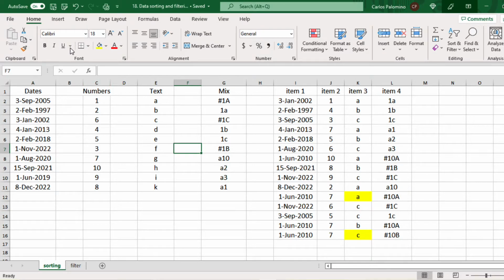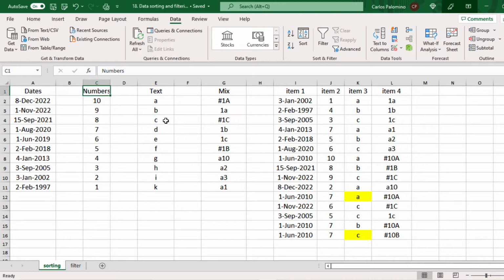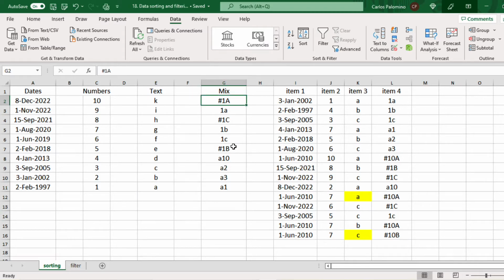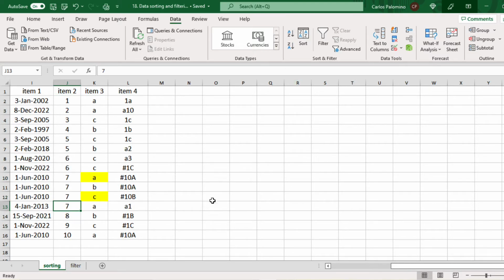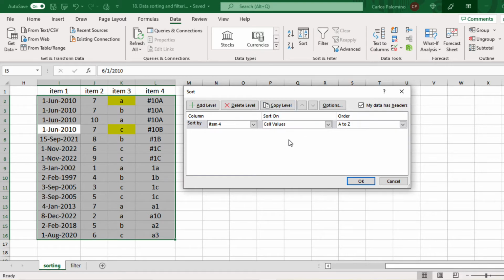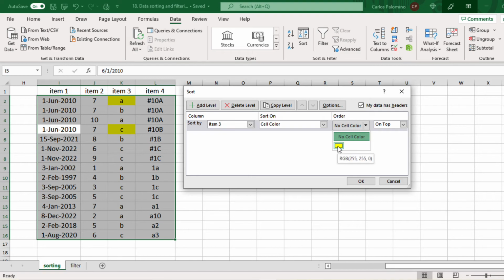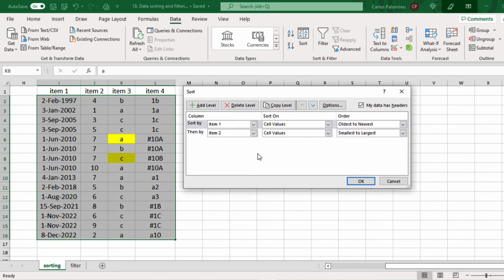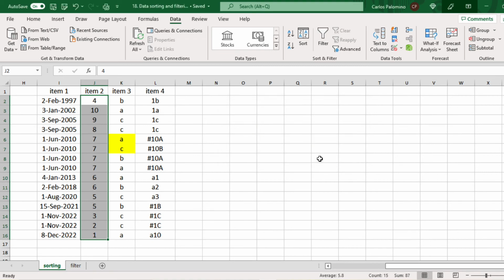MS Excel, sorting data, for windows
In this video i will show you how to sort different types of content in Excel.
The sorting tool allows you to sort by date, number, alphabetic order and more.

This video screencast was done on a Windows OS computer with MS Excel 365 version